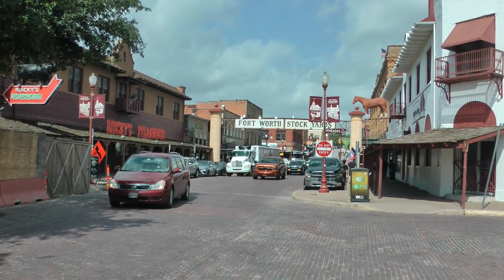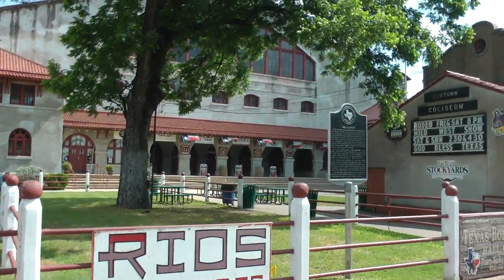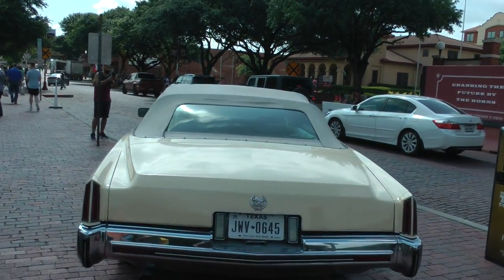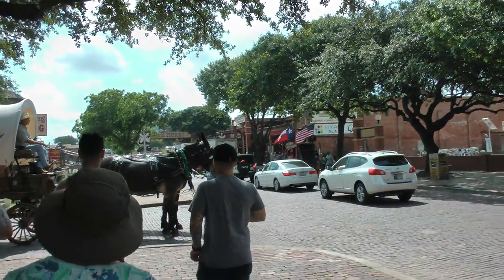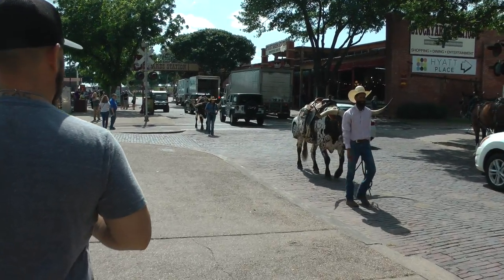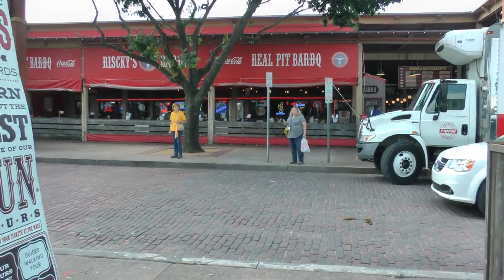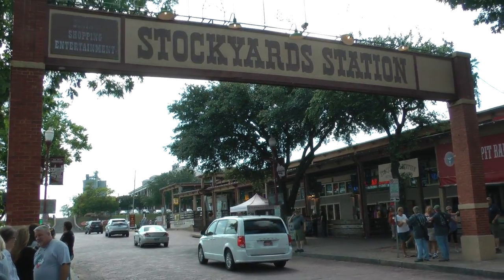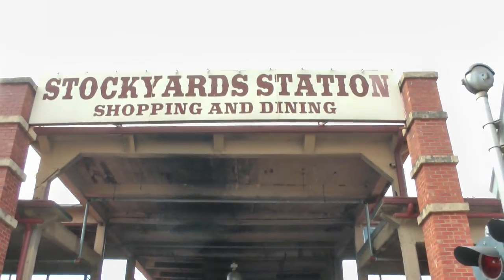scenes from a walk along E. Exchange Ave. in Ft. Worth, Texas historic stockyard district 5/24/19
These are scenes from a short walk along East Exchange Avenue in the Ft. Worth, Texas stockyards district on May 24, 2019. The area encompassed is from the 1908 Coliseum to Stockyards Station which is a historic building now featuring shops, entertainment and restaurants.